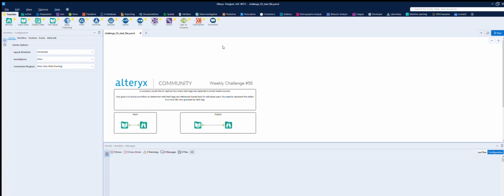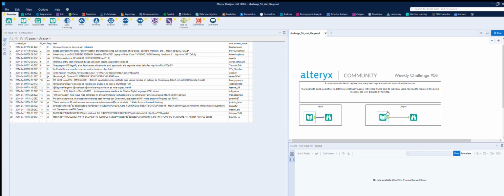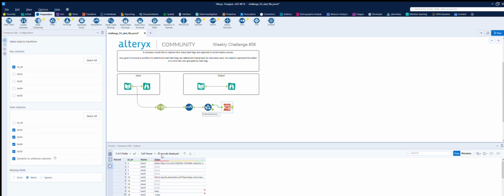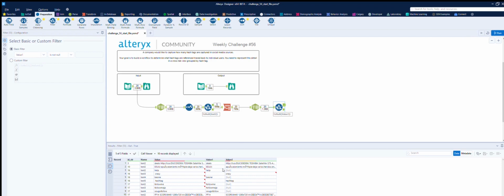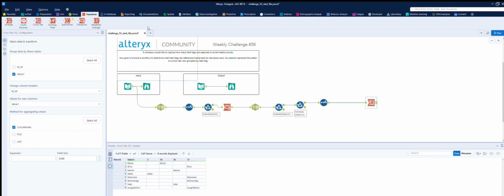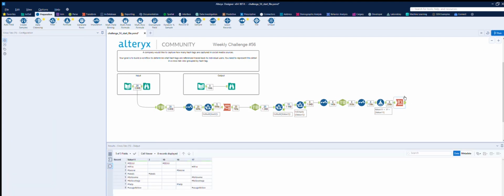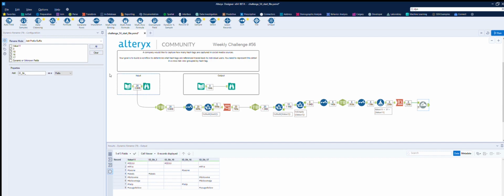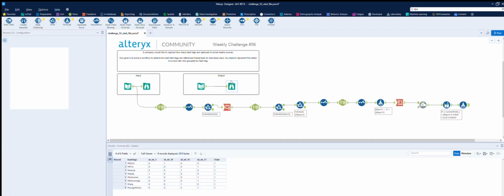Alteryx weekly challenge week 56 - Parsing and Counting Hashtags Intermediate Data Analysis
Welcome to the Weekly Challenge. Each week Alteryx post a use case where you can put your Alteryx skills to the test. You'll be able to share your answers and collaborate with other challengers to arrive at an answer. Participation will be rewarded - just make sure you are attaching your Alteryx workflows to your responses - so you can add one of these shiny badges to your collection. I have recorded my attempts at each challenge, so once you have attempted the challenge yourself, please sit back and watch me have a go, see if you can do it better.